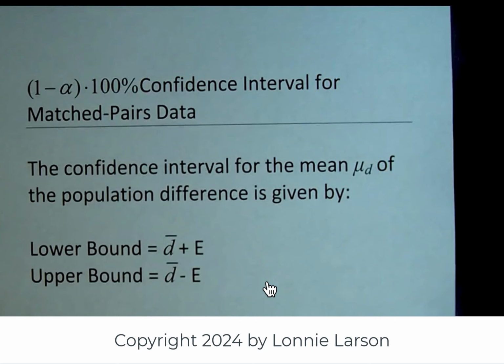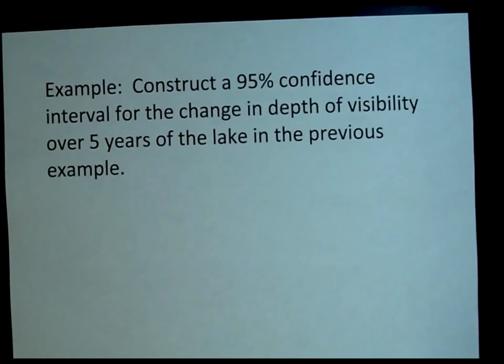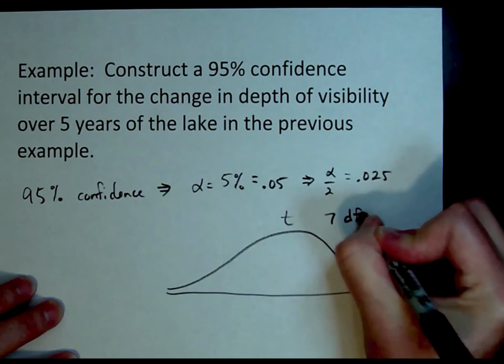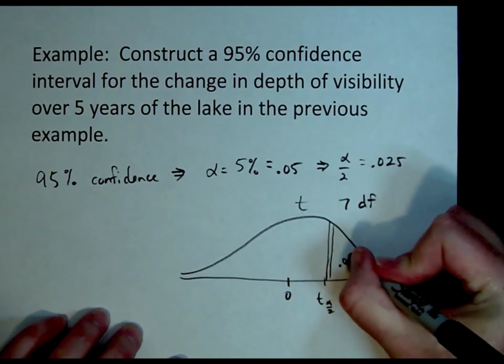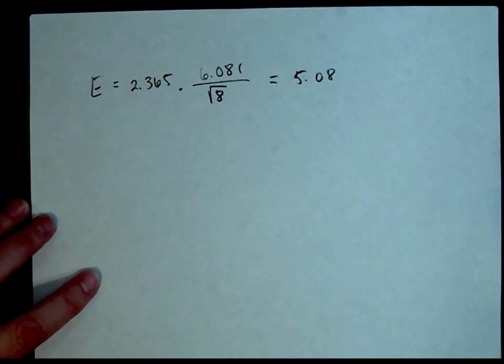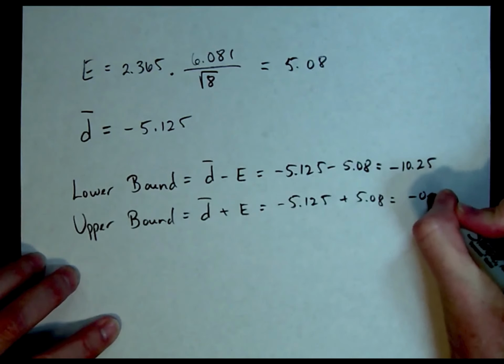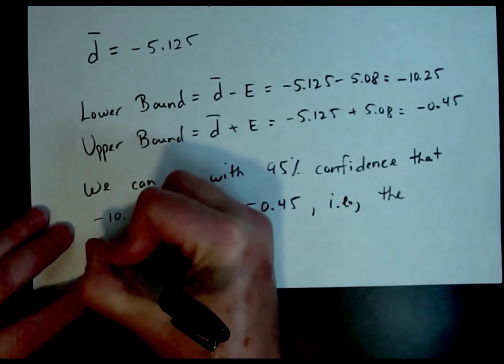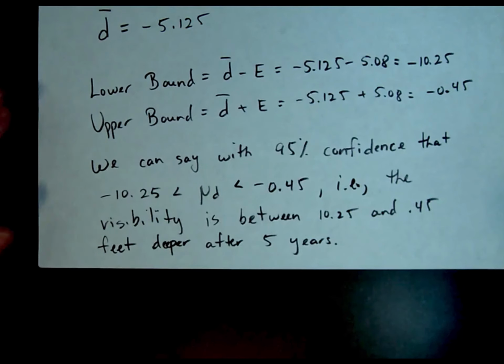Stat 300 4.1 Part 3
Intro to Probability and Statistics: Two Population Means, Dependent Samples, Part 3